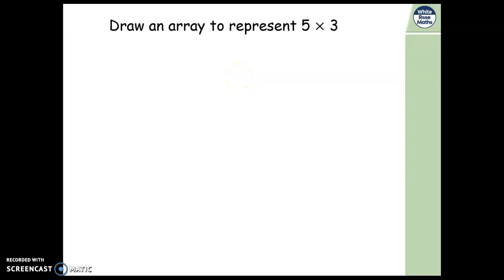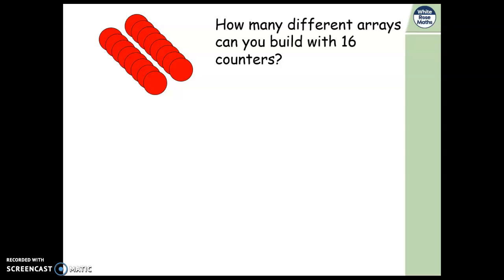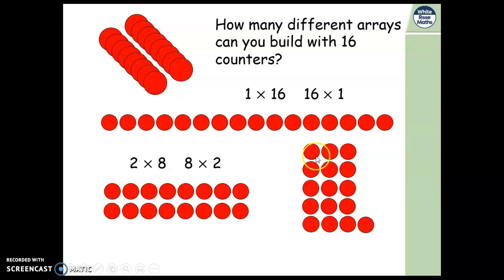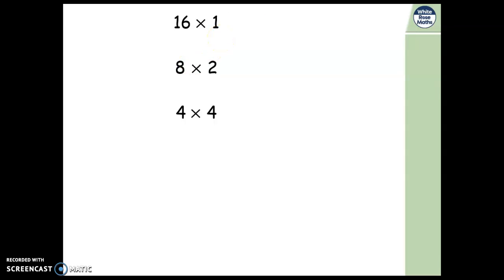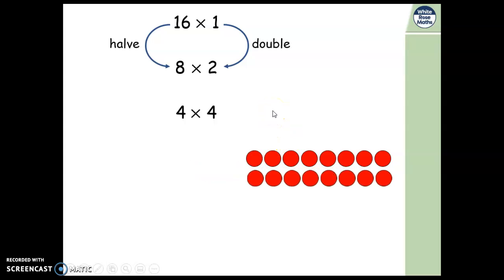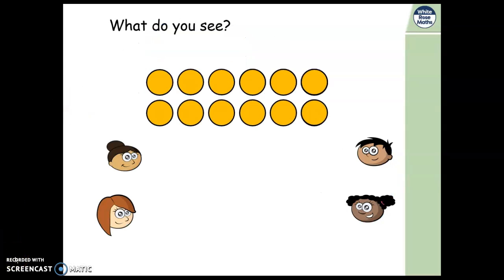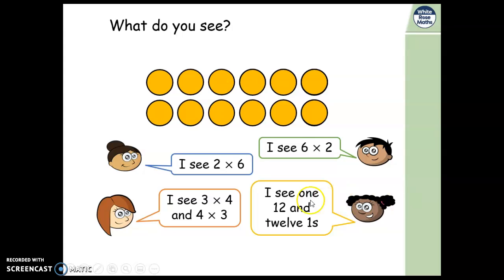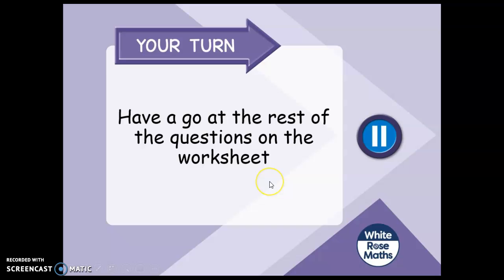10.01.20 Maths Multiplication Arrays P4